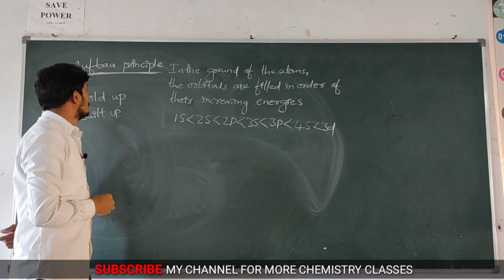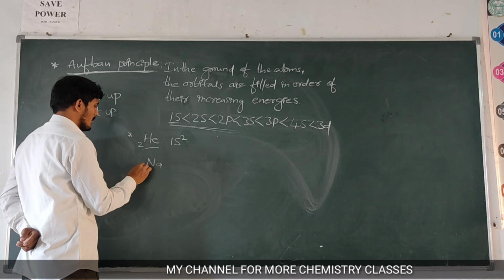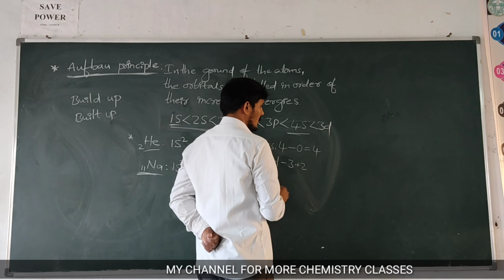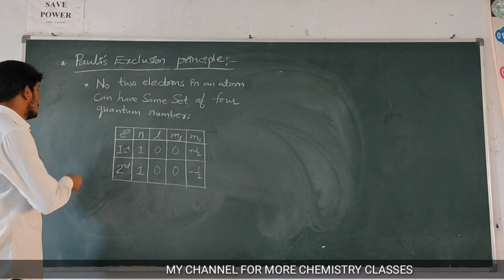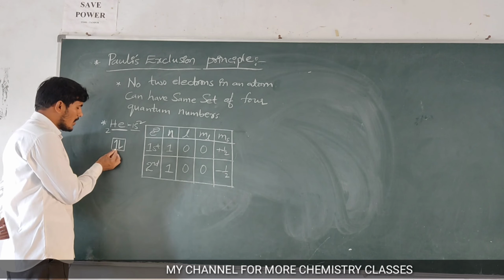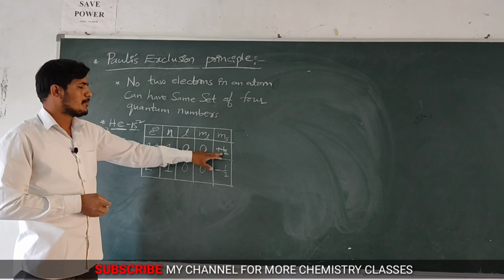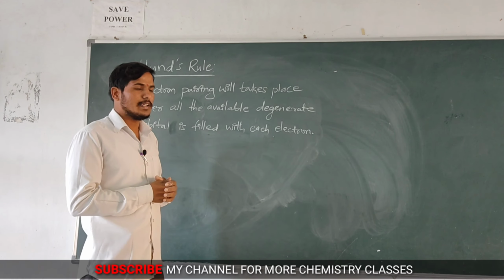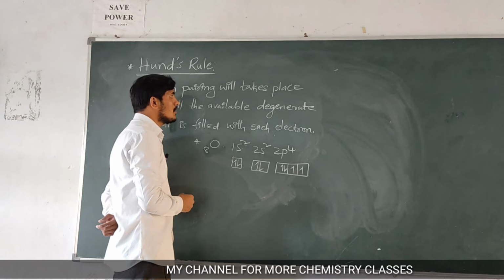Aufbau Principle, Pauli Exclusion Principle, Hund's Rule.||Gurudeva tutorials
Aufbau Principle, Pauli Exclusion Principle, Hund's Rule.